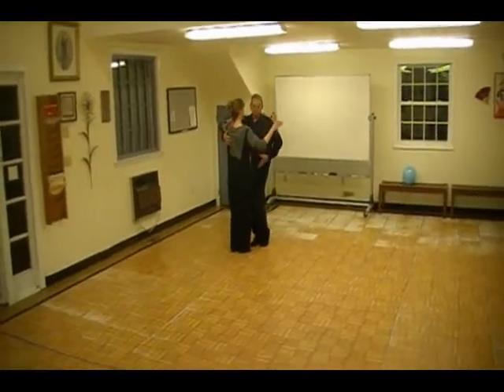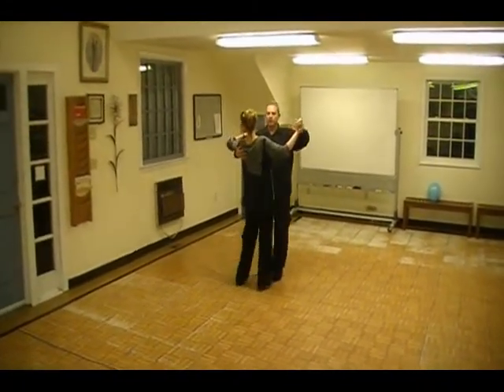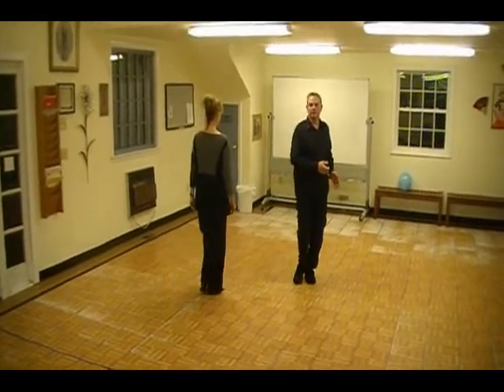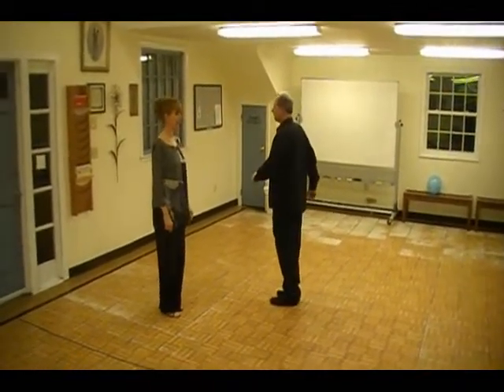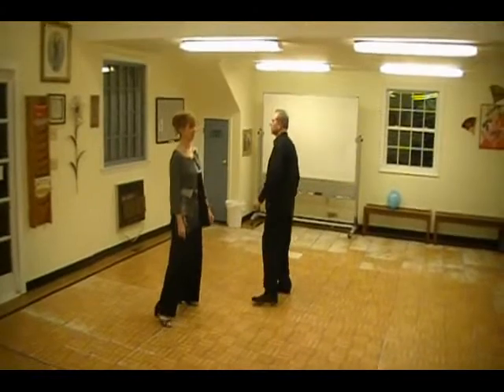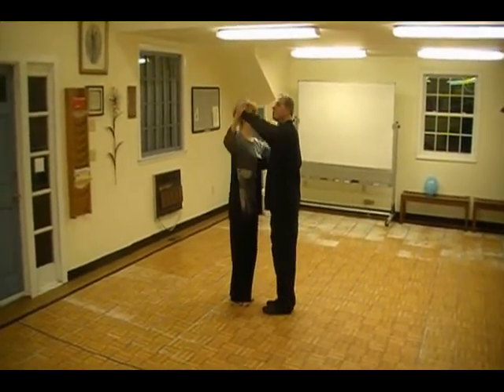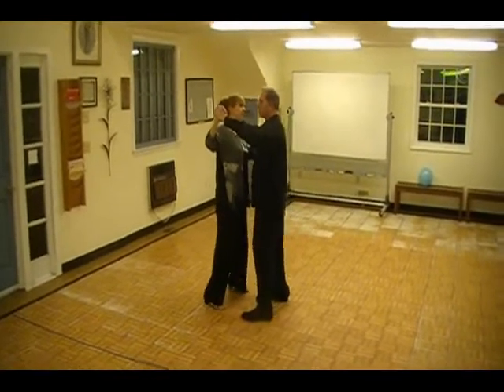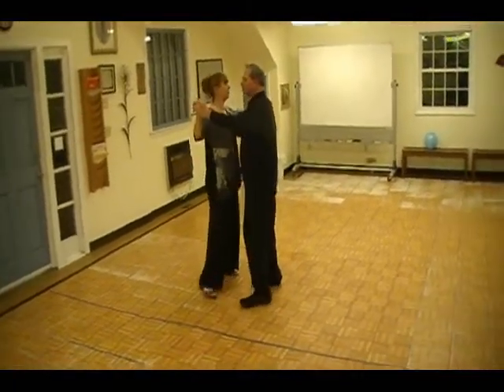Beginner Foxtrot Review - January 14, 2014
Basic Step
Right Rock Turn
Sway Steps
Left Rock Turn